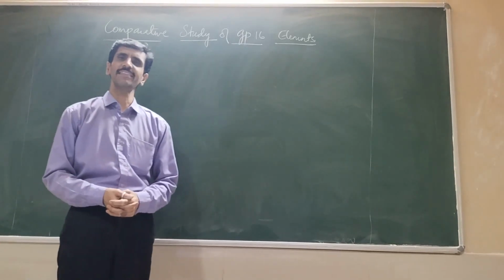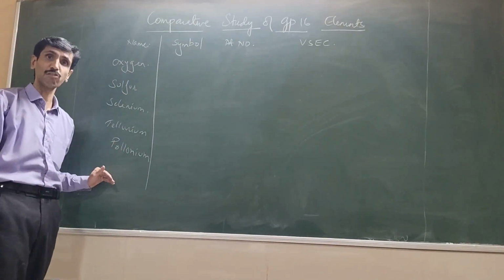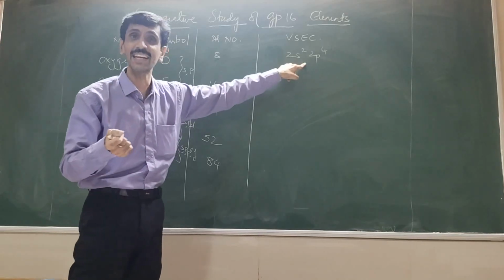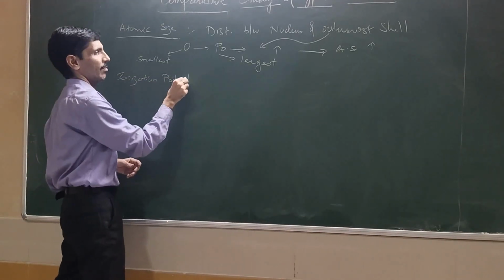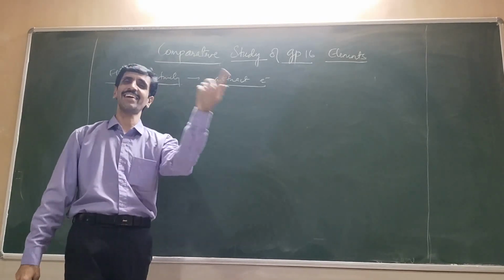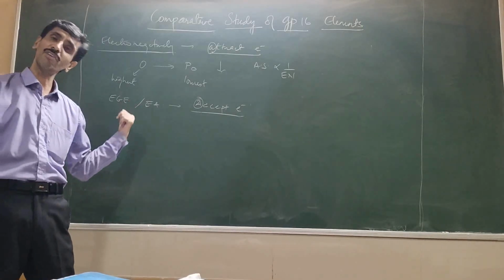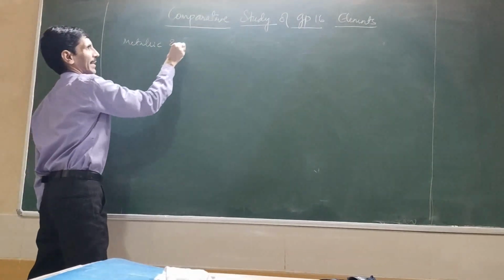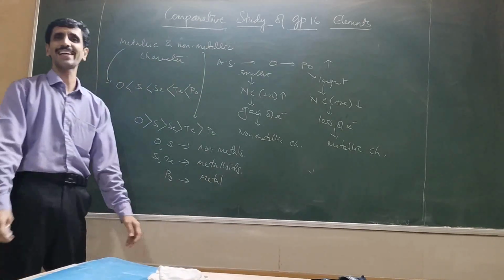Group 16 elements- Part1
This video explains the following with reference to Group 16 elements
1. Introduction
2. General information of elements of gp 16
3. Atomic size
4. Ionisation Potential
5. Electronegativity
6. Electron gain enthalpy
7. Metallic and non-metallic character